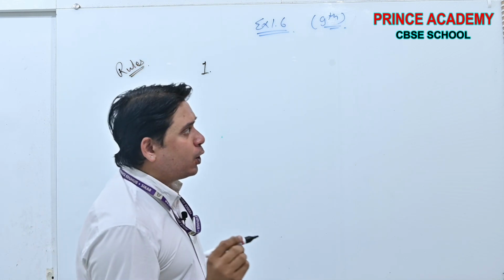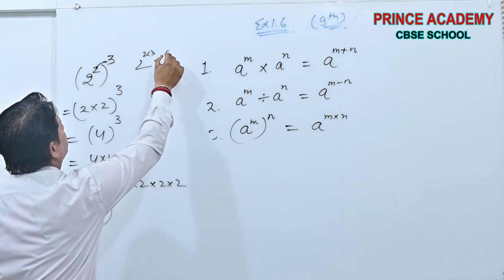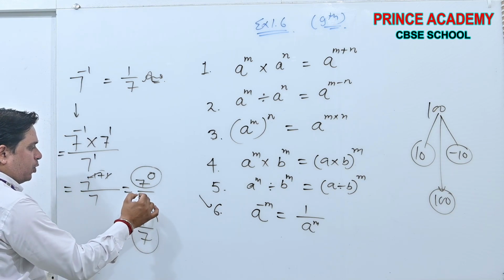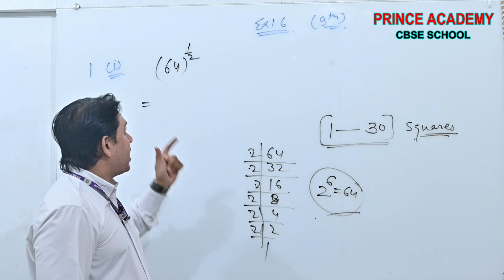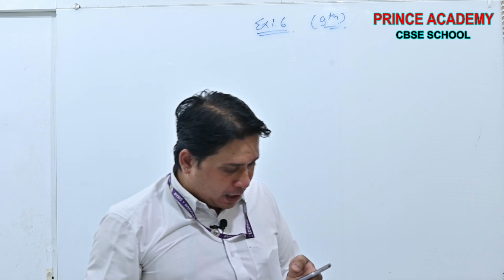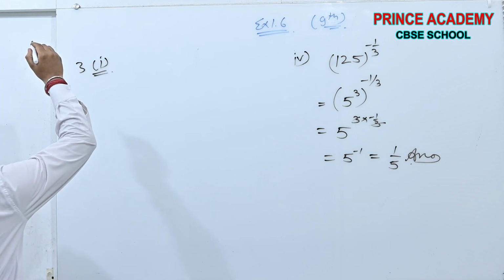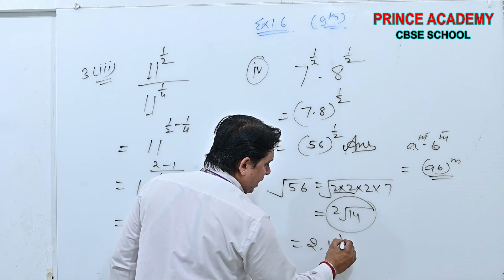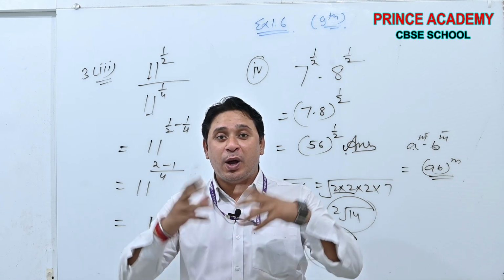Class - IX | Mathematics | Topic :- Exponent Ex. - 1.6